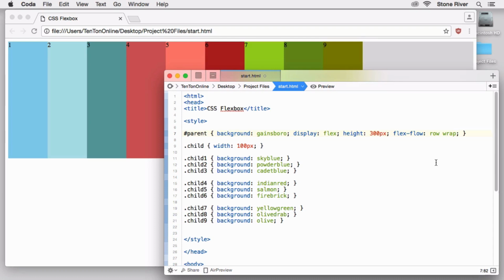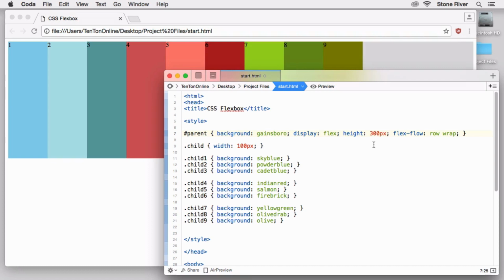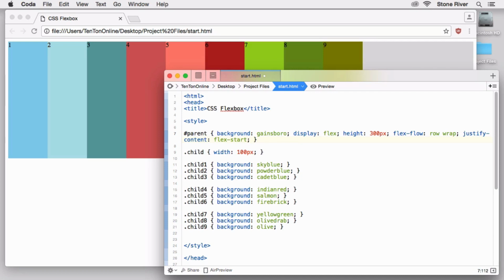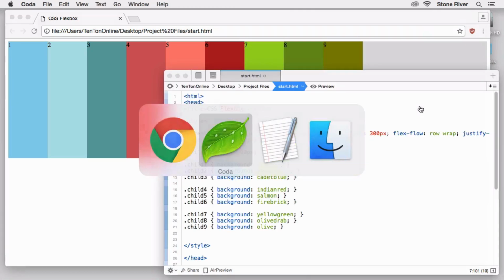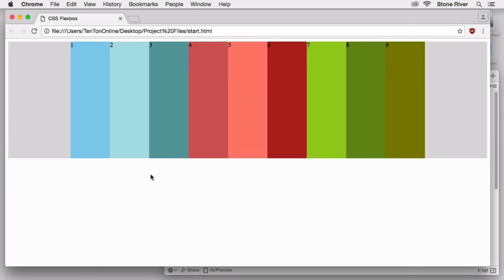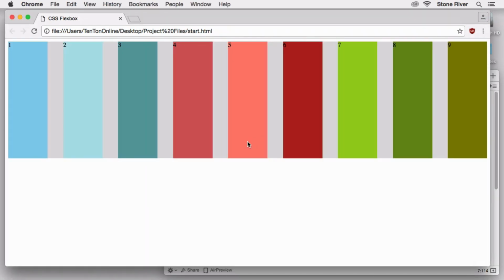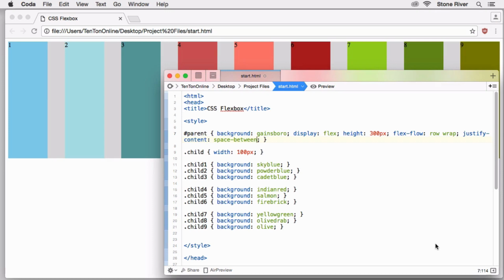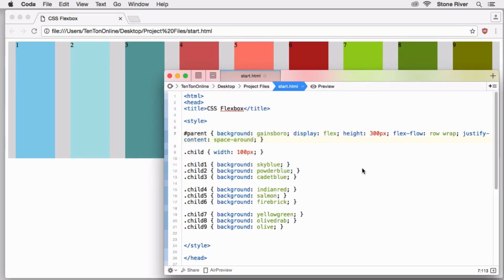00017 Main Axis Spacing Alignment